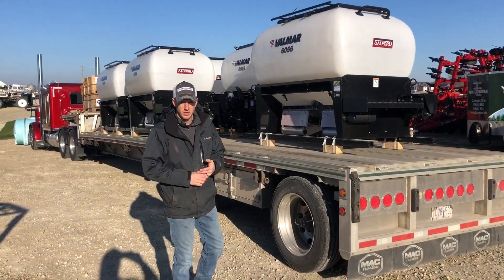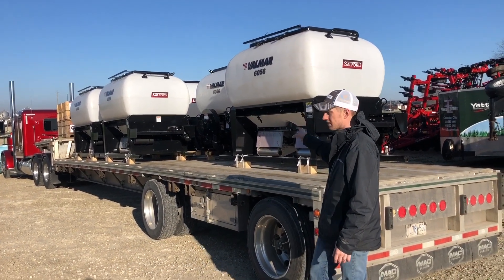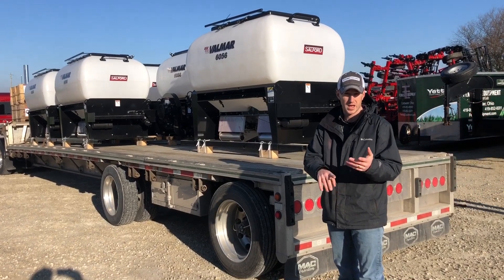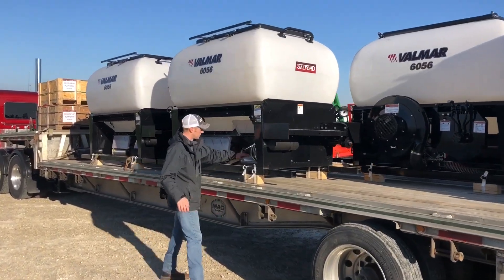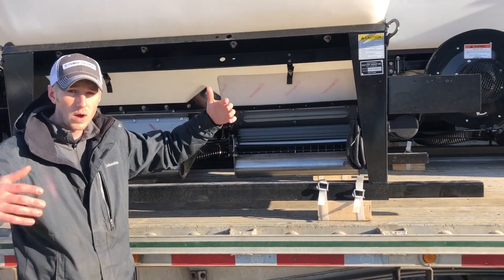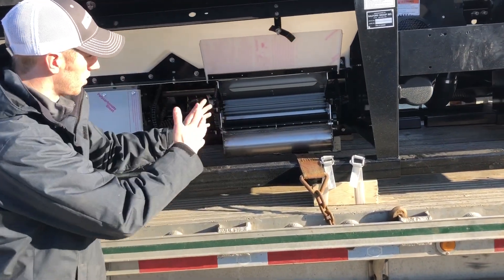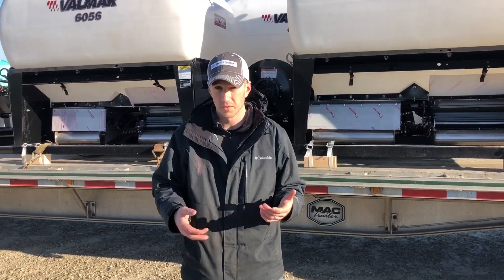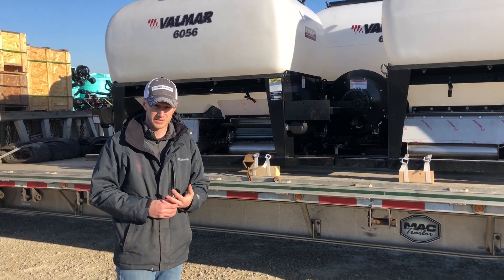A fresh load of Cover Crop Seeders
A full load of seeders have showed up! Now time to deliver and install all of them!